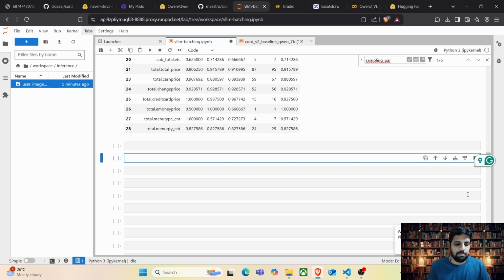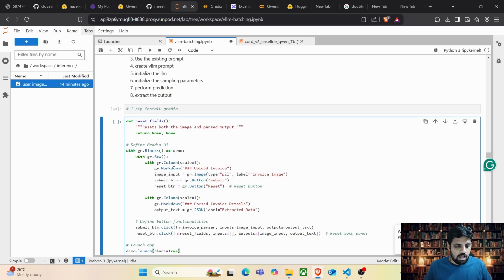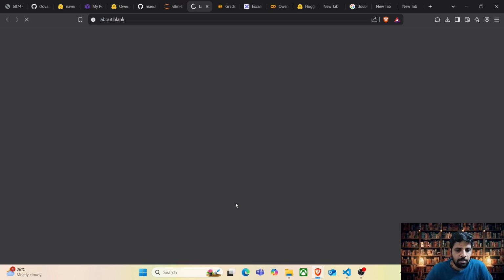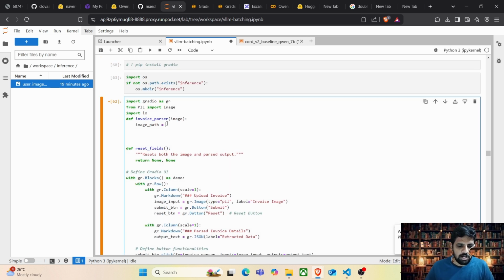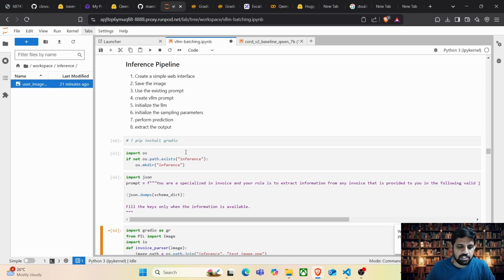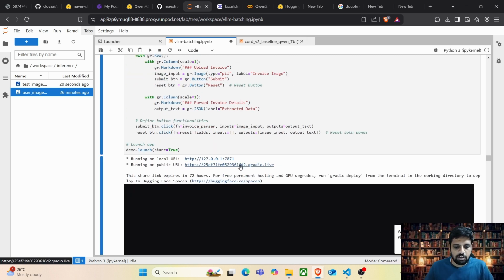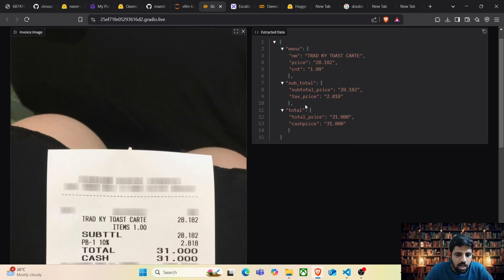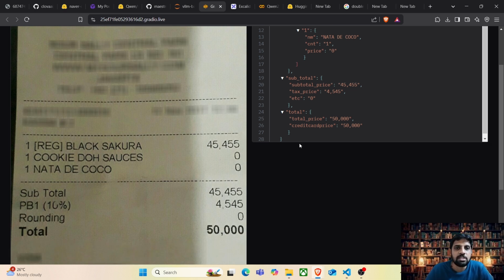#8 Create Your Own Invoice Extractor | Creating a Web Interface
🎯 Create Your Own Invoice Extractor |  Creating a Web Interface

🚀 Welcome to Part 8 of the Invoice Extraction series! With Vision Language Models (VLM) improving rapidly, this series will guide you step-by-step on how to use these models to extract key information from invoices.

In this video, we’ll create a simple Web Interface and perform end to end inference.

## Citation

### CORD: A Consolidated Receipt Dataset for Post-OCR Parsing
@article{park2019cord,
  title={CORD: A Consolidated Receipt Dataset for Post-OCR Parsing},
  author={Park, Seunghyun and Shin, Seung and Lee, Bado and Lee, Junyeop and Surh, Jaeheung and Seo, Minjoon and Lee, Hwalsuk}
  booktitle={Document Intelligence Workshop at Neural Information Processing Systems}
  year={2019}
### Post-OCR parsing: building simple and robust parser via BIO tagging

@article{hwang2019post,
  title={Post-OCR parsing: building simple and robust parser via BIO tagging},
  year={2019}
### OCR-free Document Understanding Transformer 🍩

@article{kim2021donut,
   title={OCR-free Document Understanding Transformer},
   author={Kim, Geewook and Hong, Teakgyu and Yim, Moonbin and Nam, JeongYeon and Park, Jinyoung and Yim, Jinyeong and Hwang, Wonseok and Yun, Sangdoo and Han, Dongyoon and Park, Seunghyun},
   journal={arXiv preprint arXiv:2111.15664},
   year={2021}